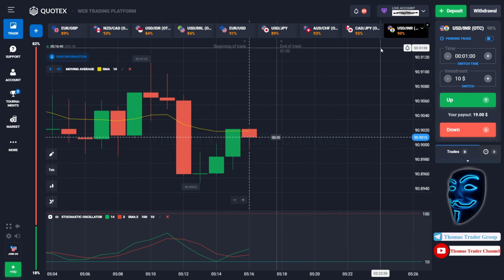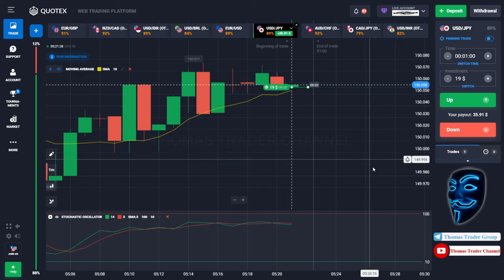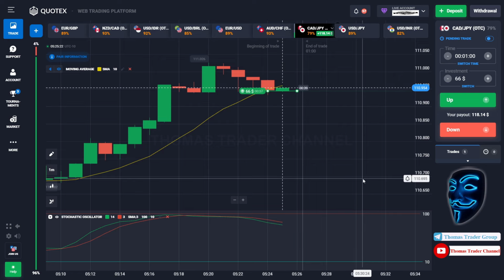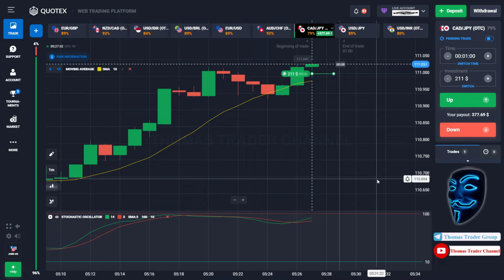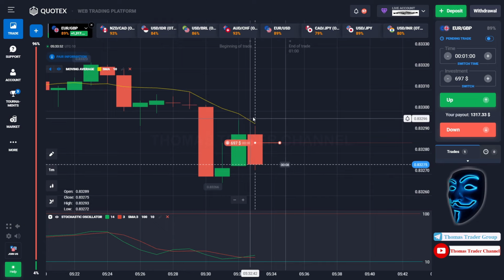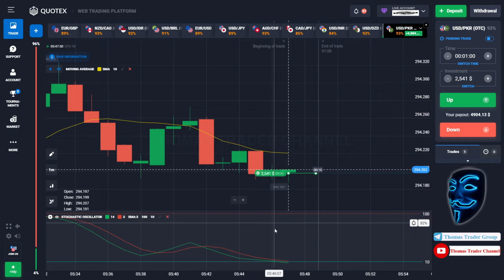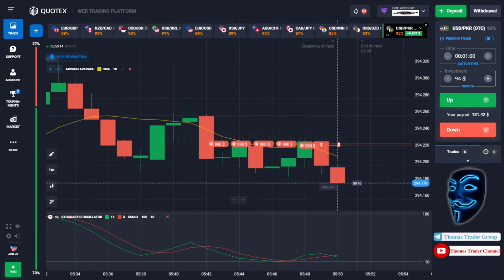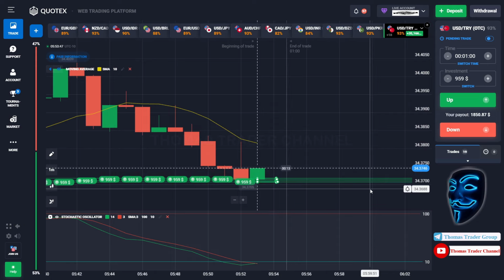📊QUOTEX 1 MINUTE PROFIT HACKS 2024🤑|BEST BINARY OPTIONS 100% NO LOSS TRADING STRATEGY TUTORIAL LIVE💚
Hello Everyone !!! 👋🏼